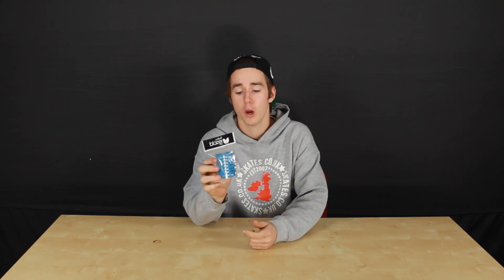Blazer Pro Snake Quad Clamps Explained | Skates.co.uk | Blazer Scooters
Corey talks you guys through the lightweight quad clamp from Blazer scooters - the Snake Quad clamp.